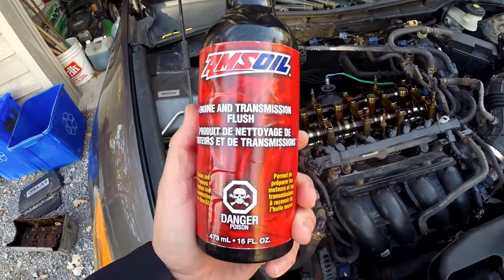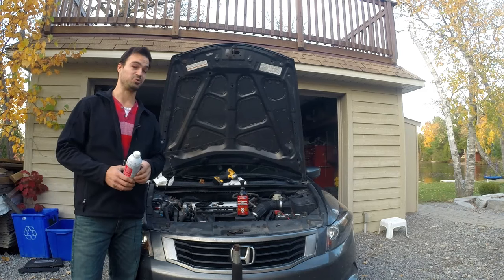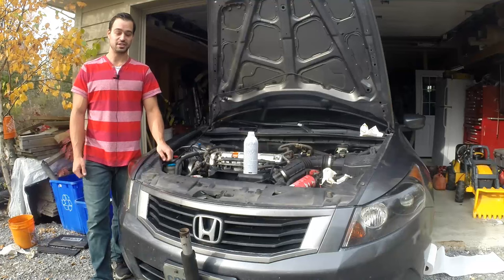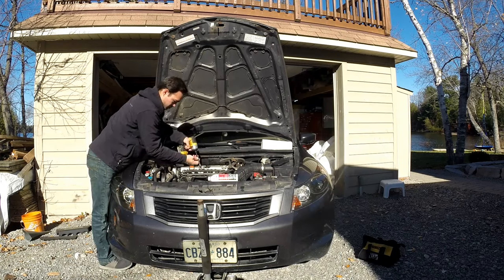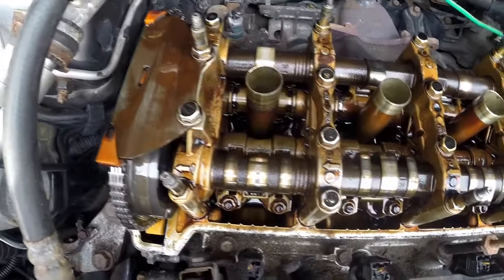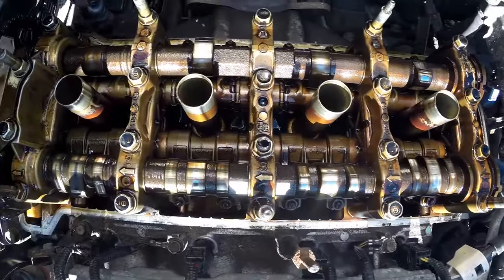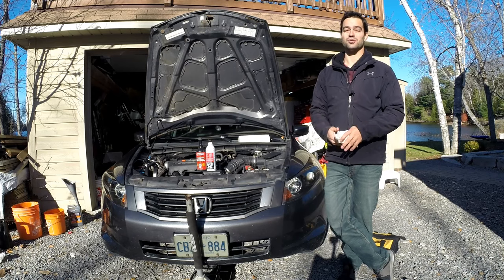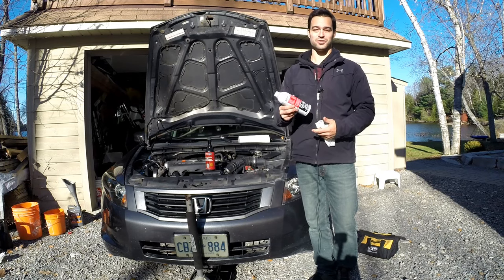Amsoil Vs. Seafoam Engine Flush - Who Wins? Thorough comparison and PROOF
Hi Everyone,

For a long time I've wanted to see which product is superior between Amsoil and Seafoam Engine Flush (added to the crank case).

So I decided to test both products out on my high mileage Honda Accord (close to 400,000 kms).

Please let me know if you think I could have done better in any areas as I am more than willing to try again!

0:00 Intro
0:46 - Description of products
2:00 - How I plan to remain unbiased
3:35 - Amsoil Testing Procedure
5:10 - Seafoam Testing Procedure
6:20 - Engine idle (no product)
6:51 - Engine idle after Amsoil Test
7:16 - Engine idle after Seafoam Test
7:44 - Valve Train before any testing
8:29 - Valve Train after Amsoil Test
9:29 - Valve Train after Seafoam Test
10:45 - Oil Visibility Test
12:08 - Conclusion and my Recommendation

Here's the link to the Project Farm video that I referenced in the video:

Thanks again and take care!